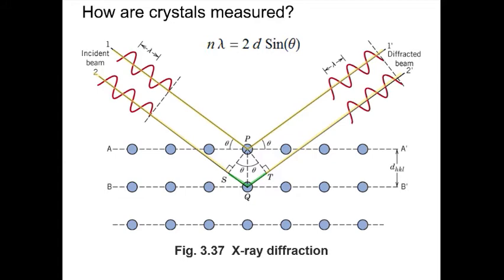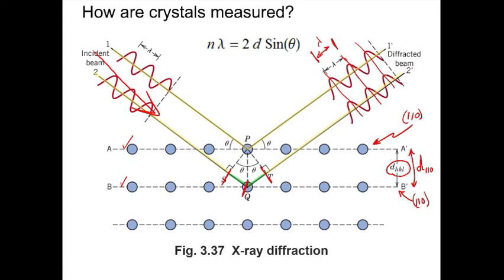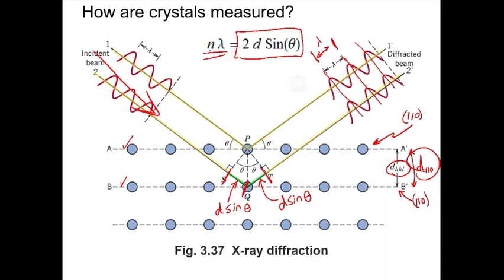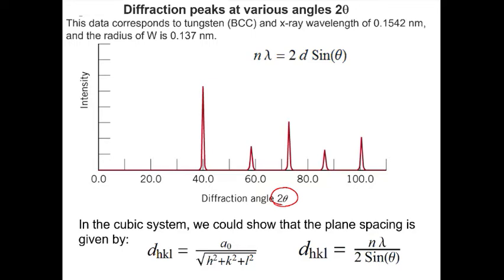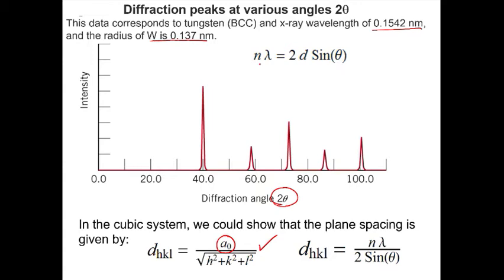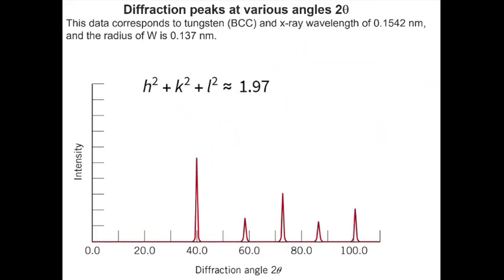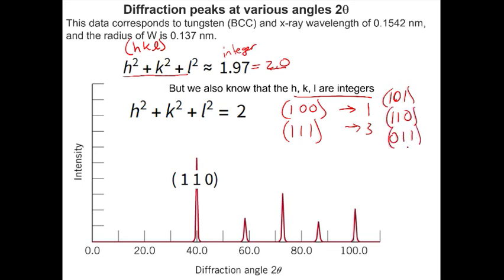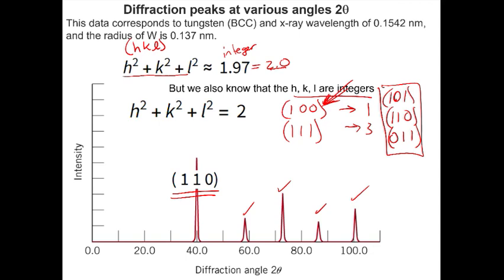chap 3 bragg law smaller